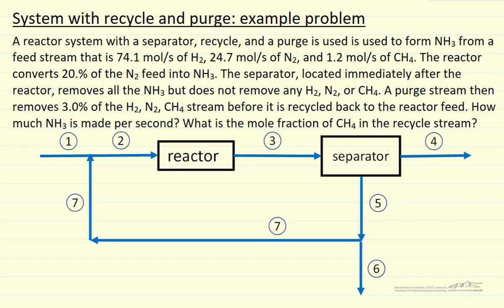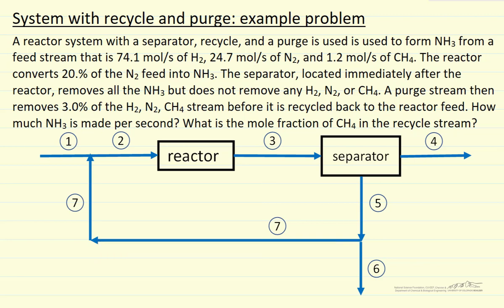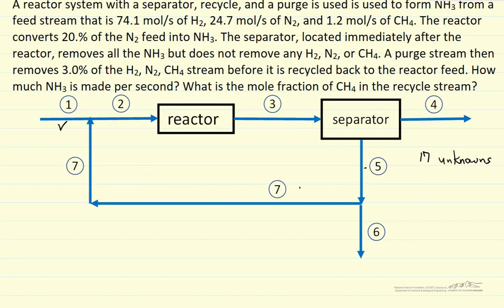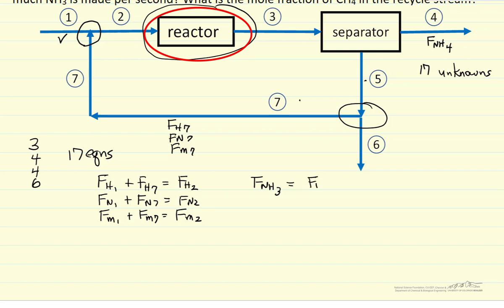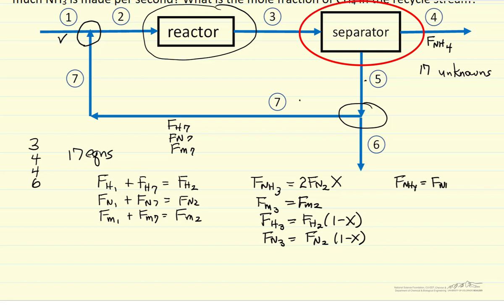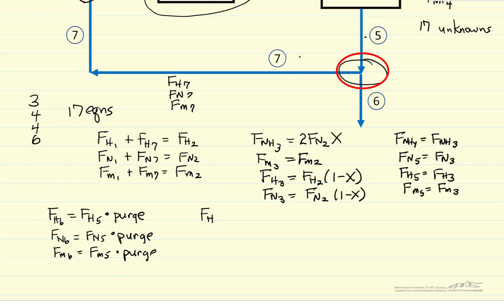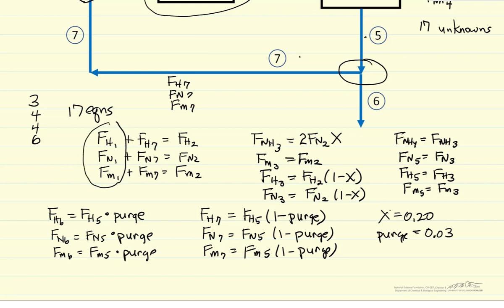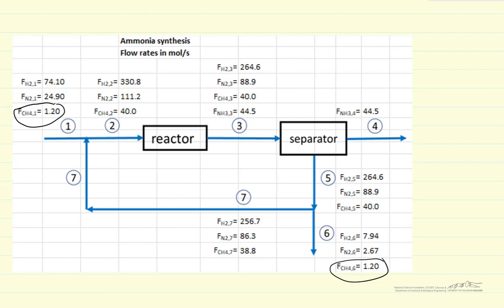System with Recycle and Purge - Example Problem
Organized by textbook Example problem showing material balances and their solutions on a reactor system with recycle and purge.  Made by faculty at the University of Colorado Boulder, Department of Chemical & Biological Engineering.